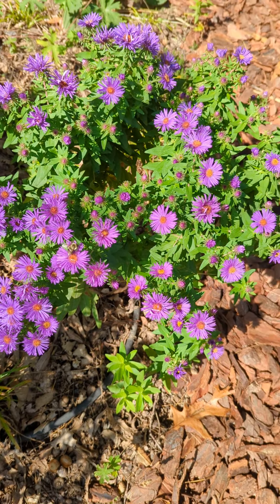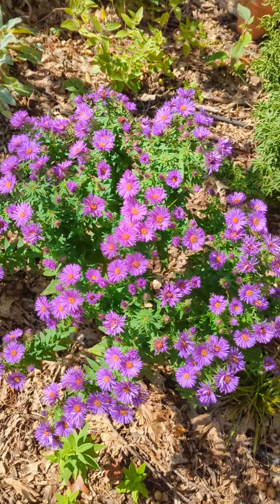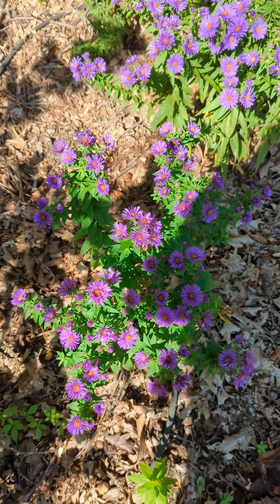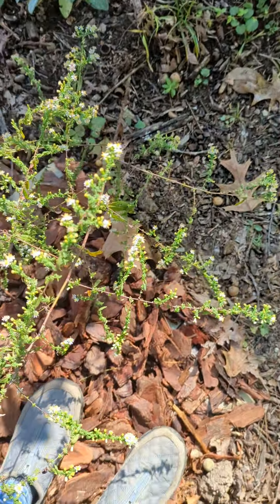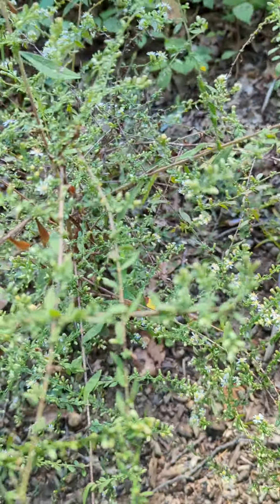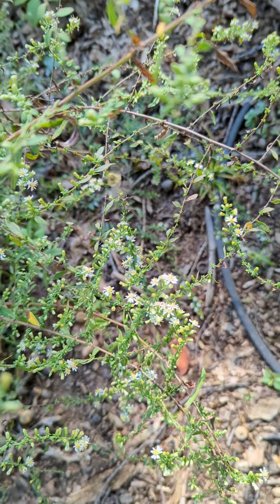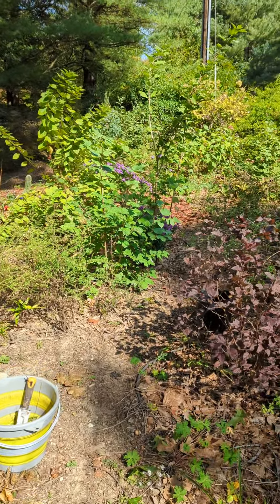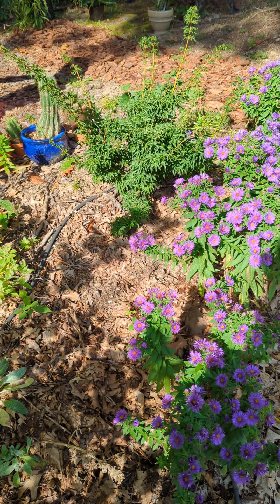Fall Asters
Many people are familiar with New England asters, but quite a few folks will dig out calico asters. I have both blooming right now, and our pollinators love them both.